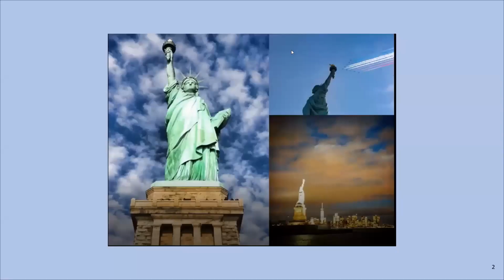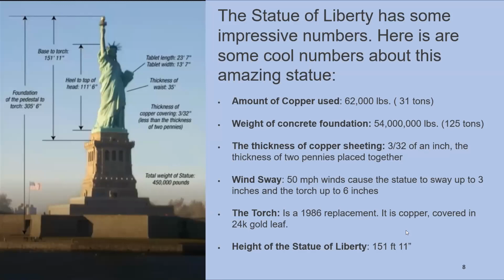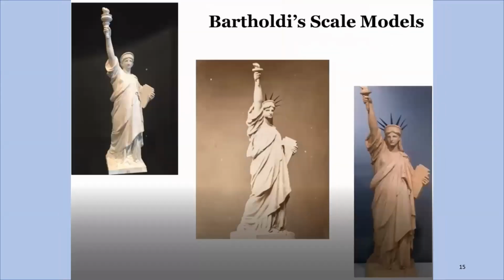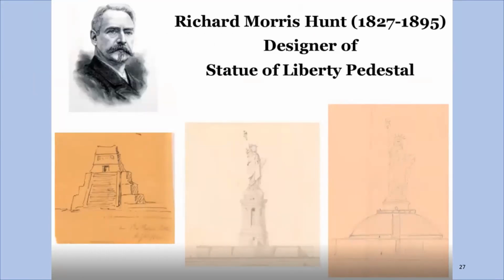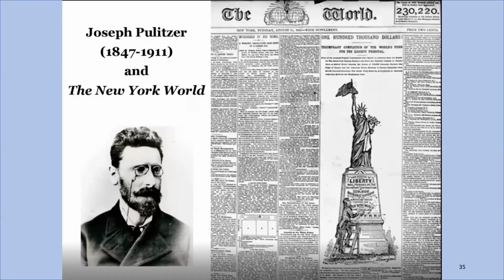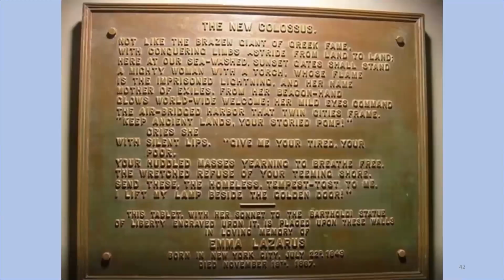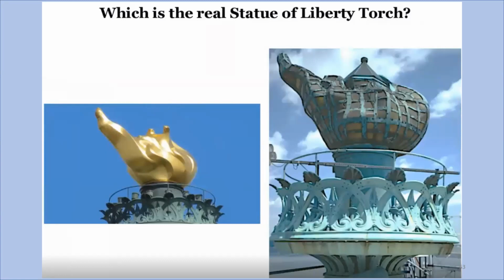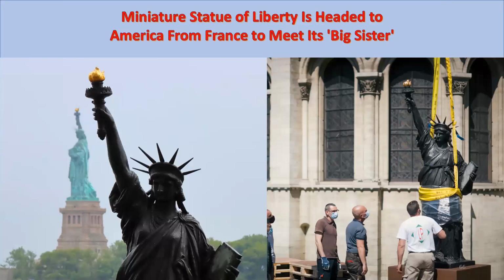History of the Statue of Liberty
Perhaps the most famous statue in the modern world, the Statue of Liberty has stood tall in the middle of New York Harbor since 1886, serving as a beacon of hope and freedom. But without the perseverance of an army of advocates — including a French politician, newspaper publisher, and New York poet — the Statue would have never made it off the drawing board. This is the incredible true story of the "Mother of Exiles," and the series of trials and tribulations it has overcome for over a century to remain that symbol of opportunity to people all around the globe.

Join Sharon Historical Society as we explore the complete history of the Statue of Liberty, and what elevated its status from a potential eyesore to one of the most iconic sites in the world.

Led by Sharon Historical Society President Ron Ketelsen, the webinar will include:

• How the Statue of Liberty was conceived, from a French politician/writer who never set foot in the United States to a young French architect who hearkened back to ancient times to find inspiration for her appearance

• The dramatic story of how the statue was financed, and how a Hungarian-born New York newspaper publisher and a poet's 14-line poem saved the Statue from financial disaster

• How an emerging French engineer using a revolutionary design for the interior of the Statue ensured "Lady Liberty" would last for ages

• The relatively unknown story of how the Statue was nearly destroyed from an explosion during World War I by enemy saboteurs— one of the first terrorist attacks in U.S. history

• The various cycles of decay and restoration of the Statue of Liberty, and how the Statue emerged from the devastating effects of Hurricane Sandy